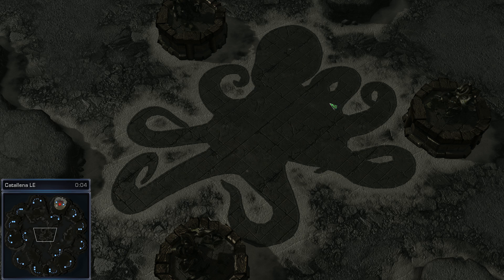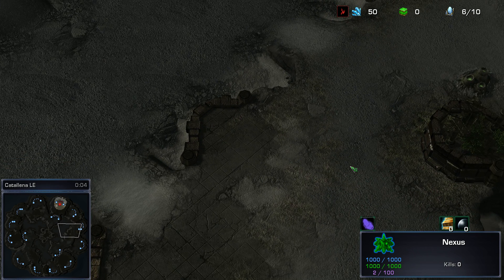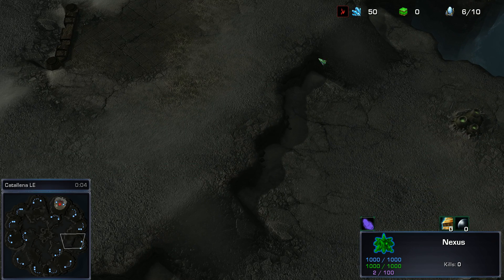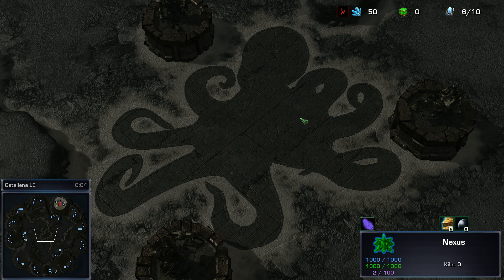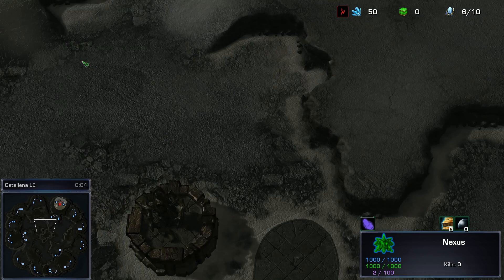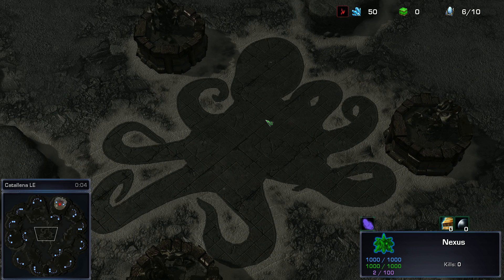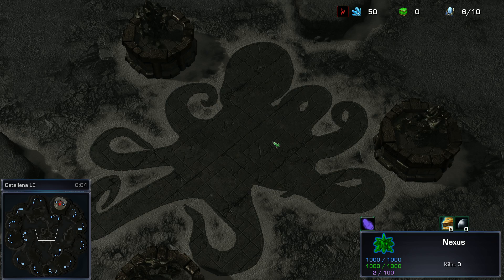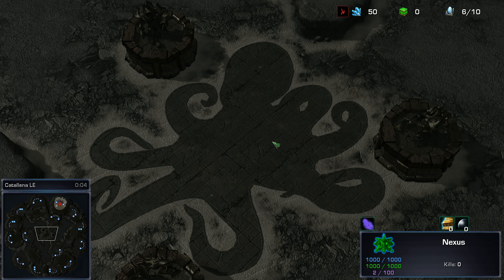SC2 - Season 3 Map Analysis - Map 3 - Catalenna LE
Analysis of the new Starcraft 2 Season 3 Maps. Map 3: Catalenna LE